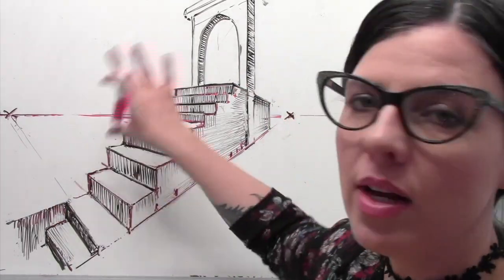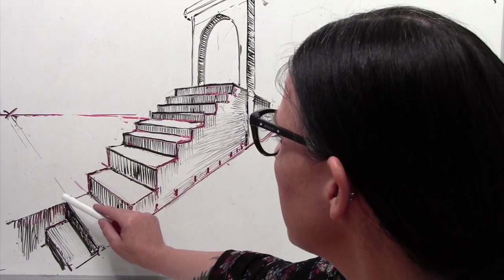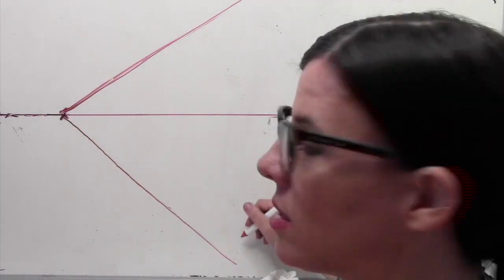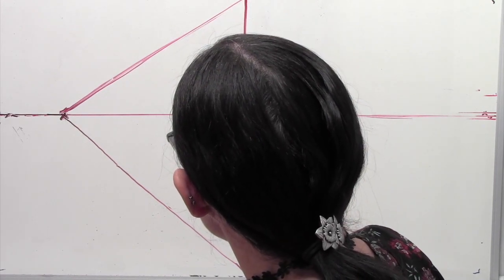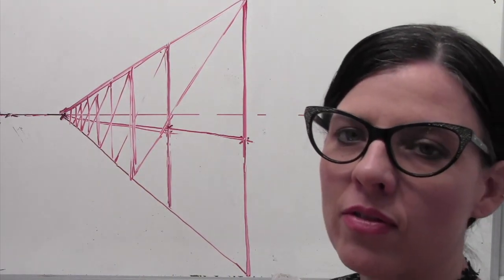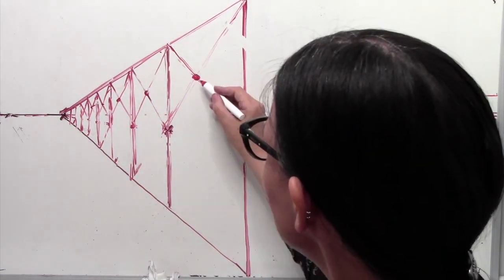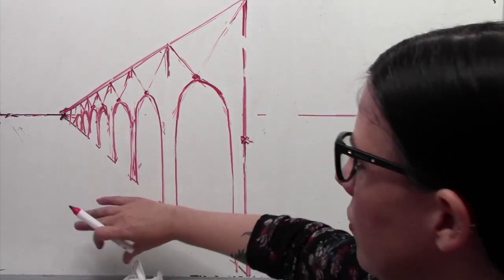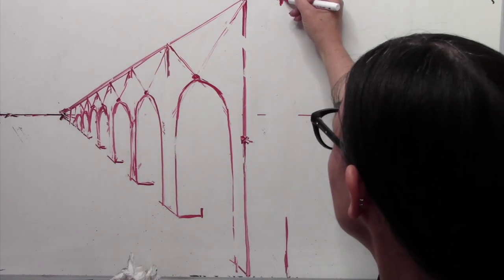Lesson 7: Arches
This video is about Lesson 7: Arches